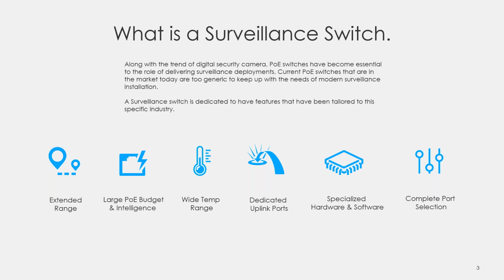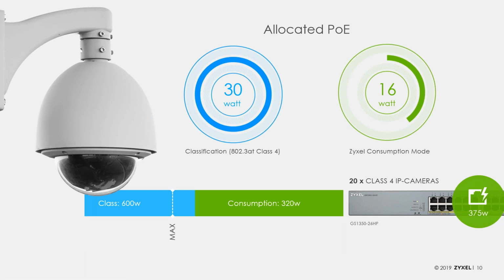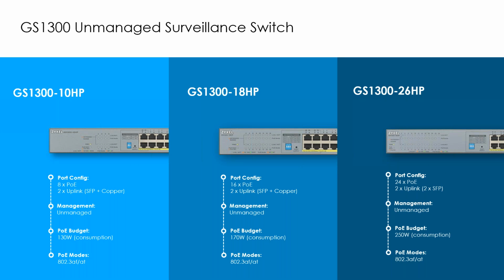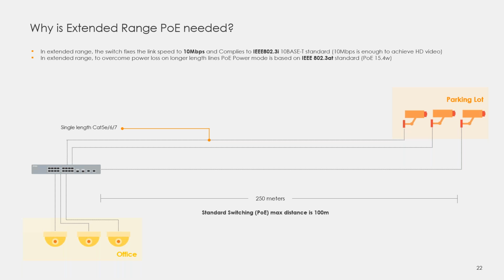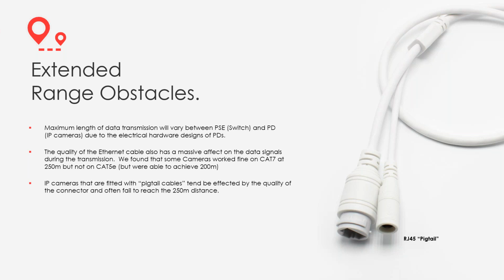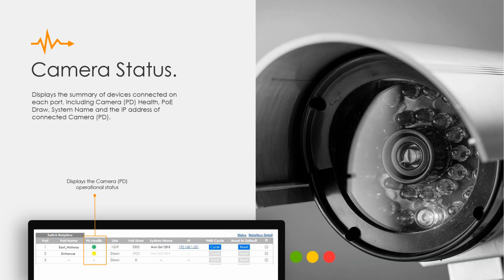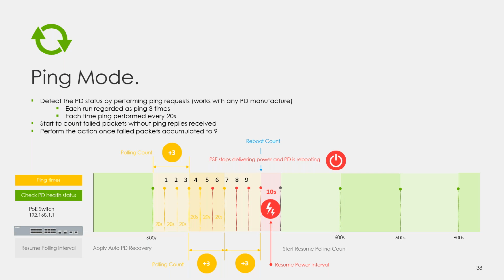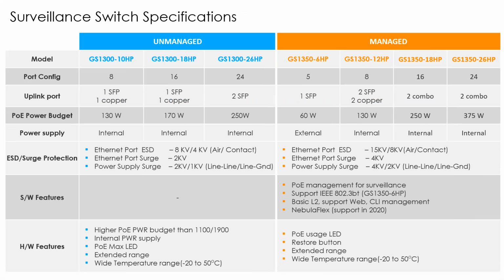Configure your Surveillance Switch EN